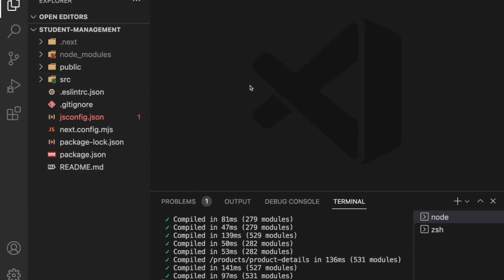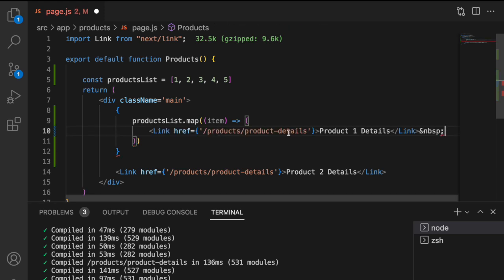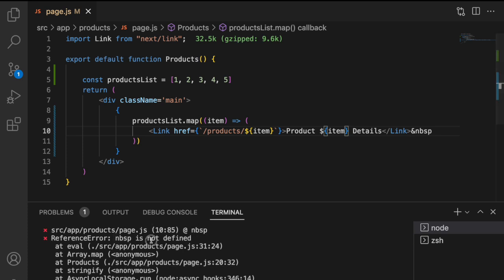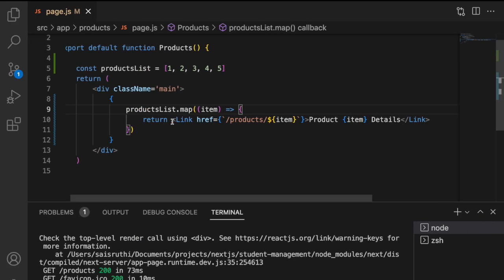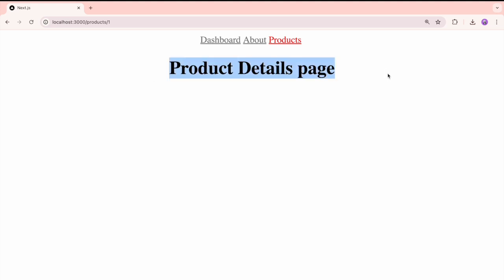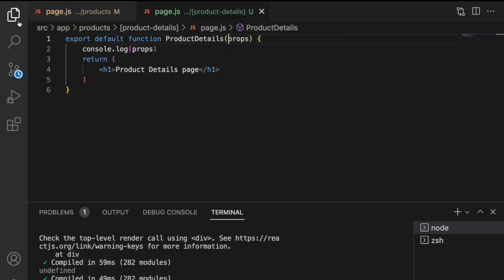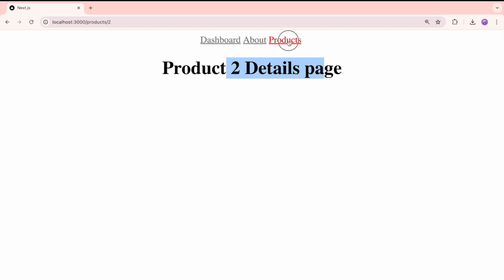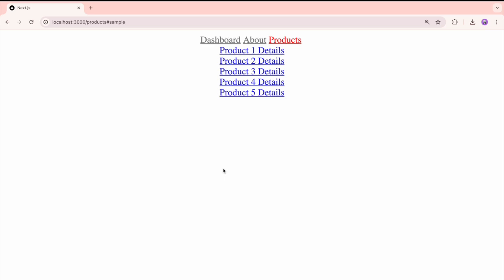Dynamic Routes in Next JS | Mastering Next JS | Next JS Tutorials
Summary
This video demonstrates how to create dynamic routes in Next.js, allowing users to navigate to specific product detail pages based on a chosen product ID. The video explains how to pass data dynamically between components and how to access it using route parameters.

Highlights
- 🗺️ The video starts by defining a list of products and creating links to each product detail page using dynamic routes.
- 📦 Dynamic routes are defined using brackets (`[]`) in the file name, allowing parameters to be passed to the component.
- 🔍 The `params` object in props provides access to the dynamic route parameter, allowing for data retrieval and display.
- 🔄 The video explores using a sub-layout to create a consistent layout for the product detail pages, ensuring they are visible only when navigating to the `products` route.
- 🖥️ The video emphasises the server-side rendering aspect of Next.js, enabling the display of console logs in the terminal rather than the browser.

Playlist links